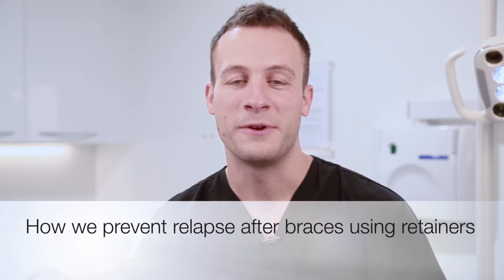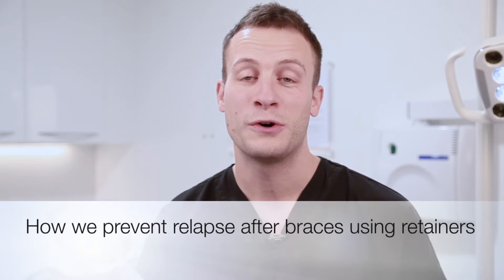How we prevent relapse after braces using retainers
After successful orthodontic brace treatment, the last thing you want is for your teeth to relapse into their original crooked positions. Dr Greg Cadman discusses how we use retainers to prevent relapse.